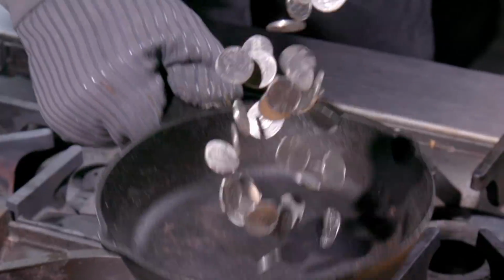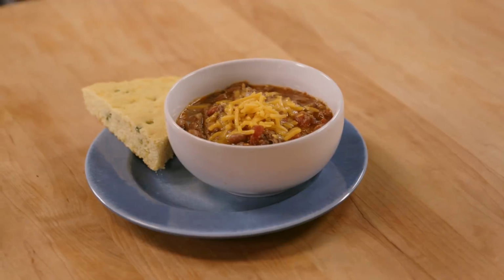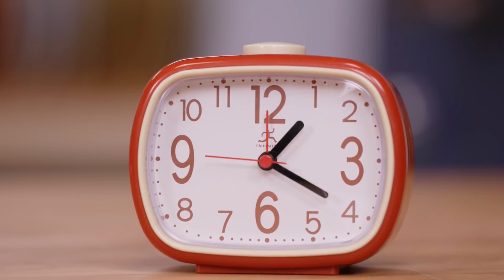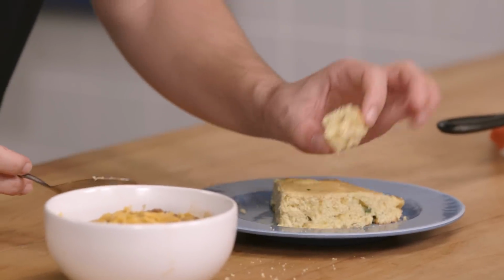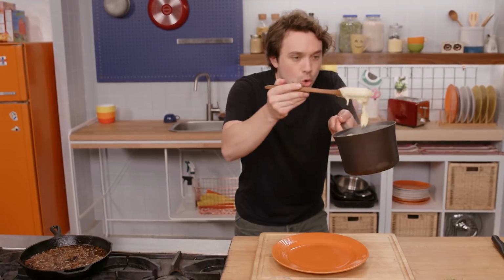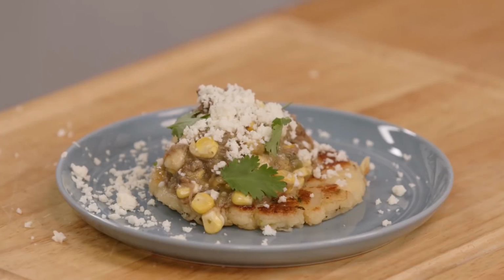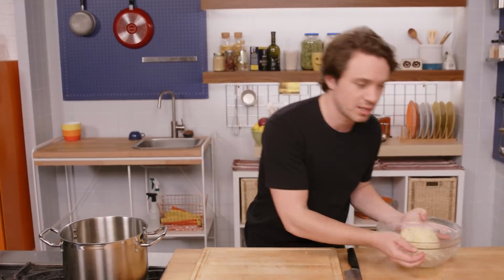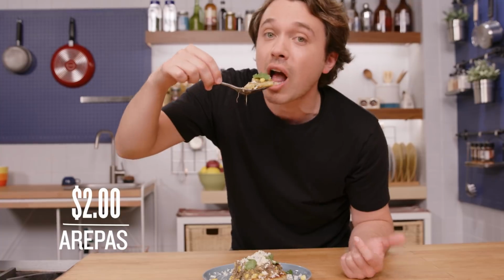3 A-maizing Meals | Struggle Meals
3 a-maizing meals for under $2 a plate? See how Frankie makes this dream a reality.